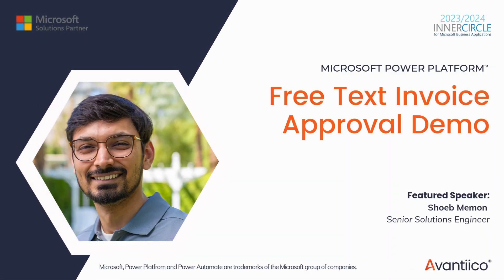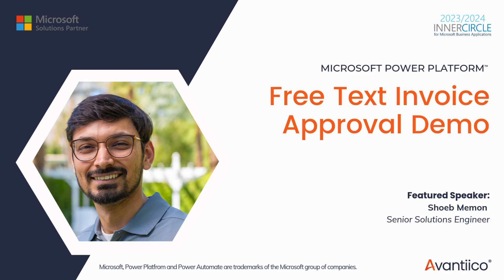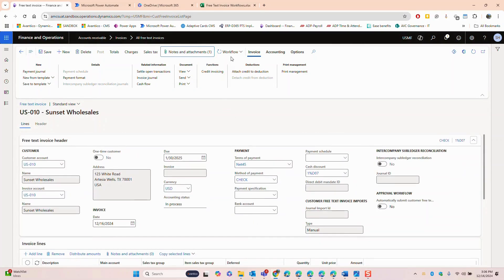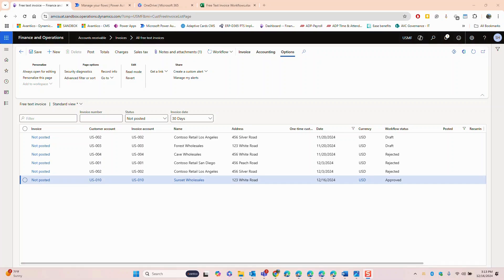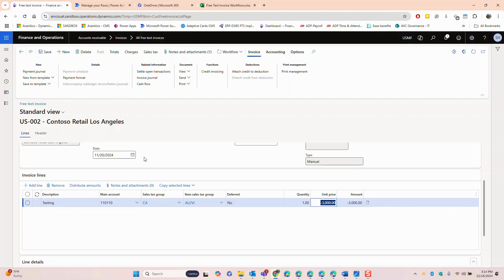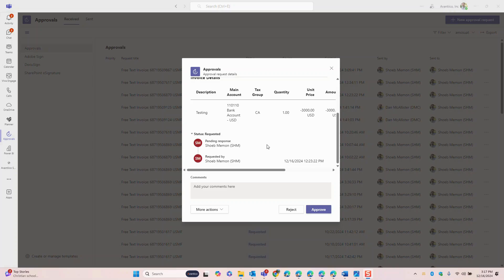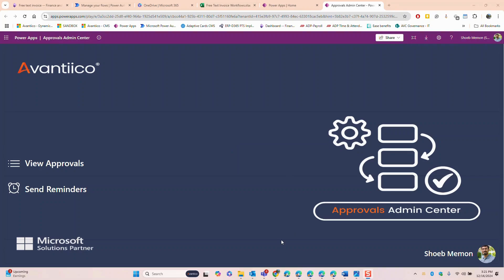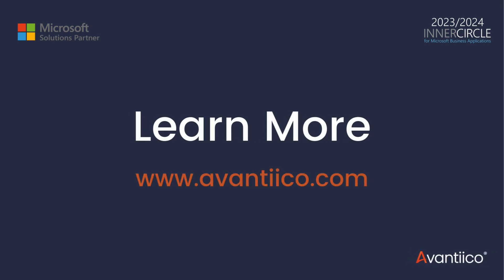D365 Finance Free Text Invoice Power Automate Approval Workflow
Streamline Microsoft Dynamics 365 Finance & Supply Chain Free Text Invoice approvals using Power Automate.

Benefits of Power Automate approval workflows:
- Eliminates the need for a D365 FSCM license (for approvers)
- Reduces costs and complexity by
- Enables approvals directly within email or Microsoft Teams.

Bonus:
Custom Canvas App for enhanced approval monitoring built by Avantiico!